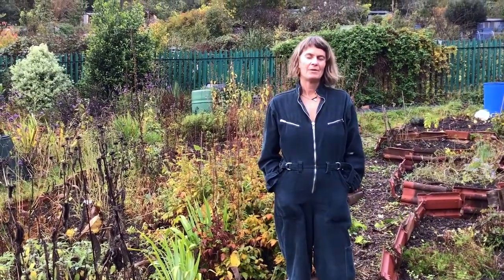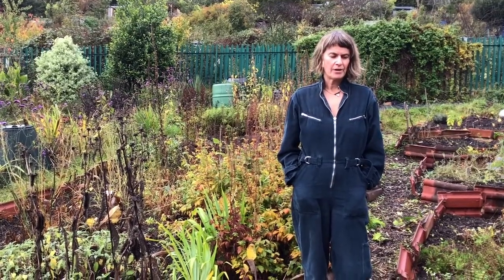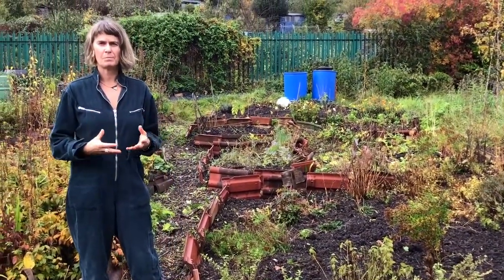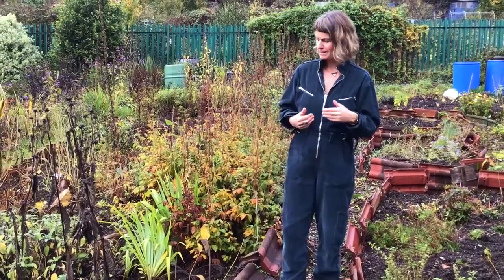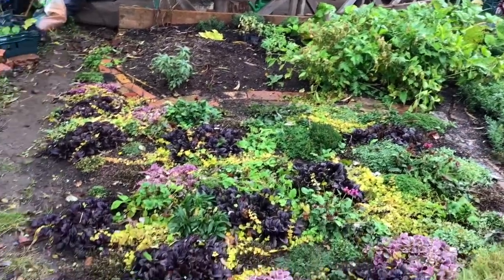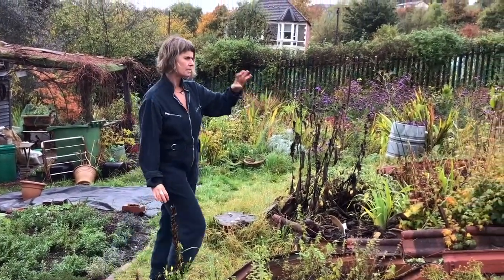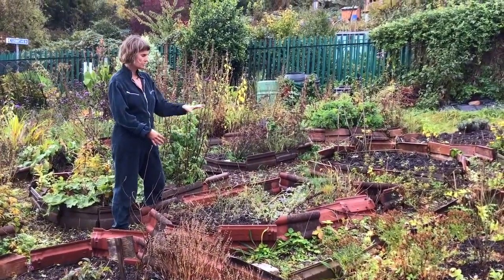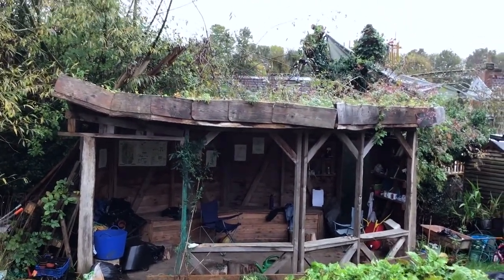HWB Bristol Garden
The allotment project in Bristol that is part of the Herbalists Without Borders Bristol project